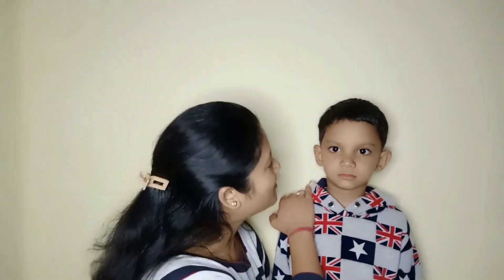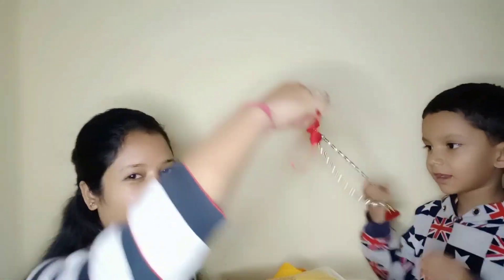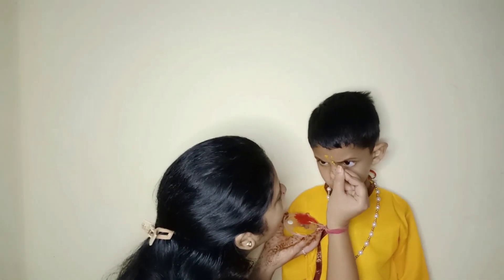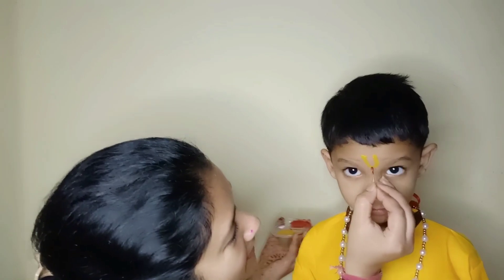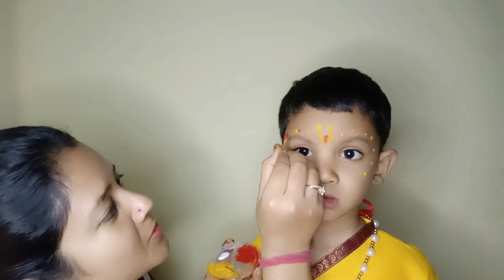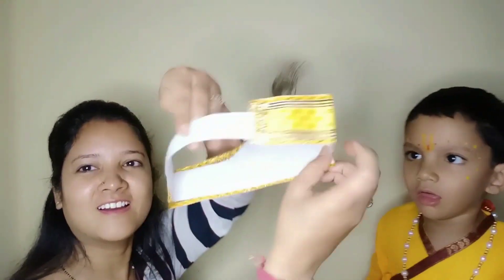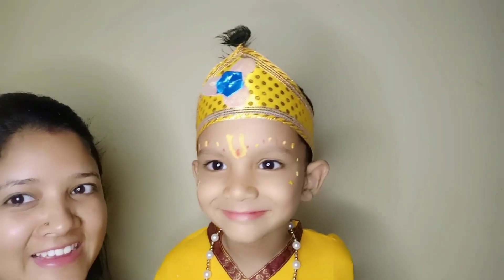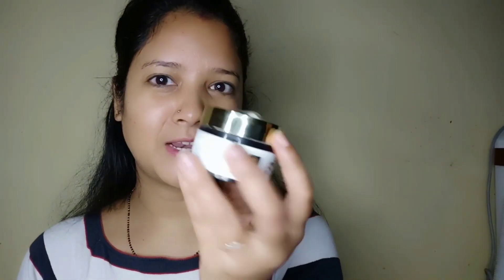Janmashtmi ke din huy ready || sapna rawat||shrikrishna